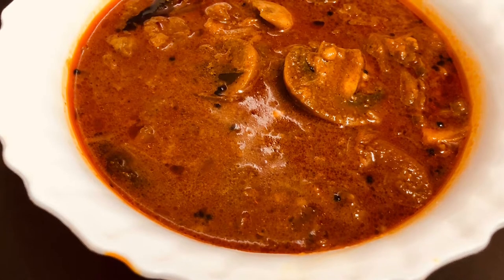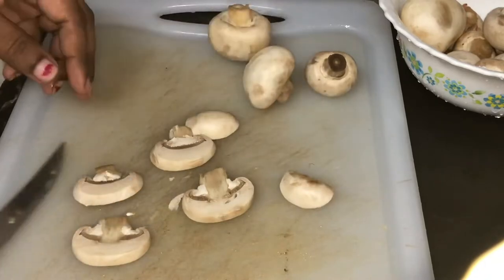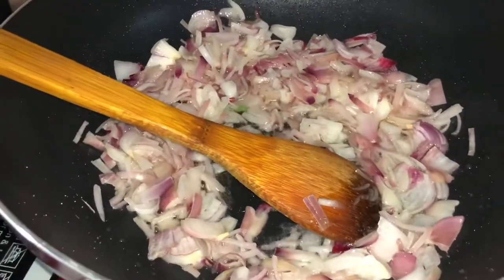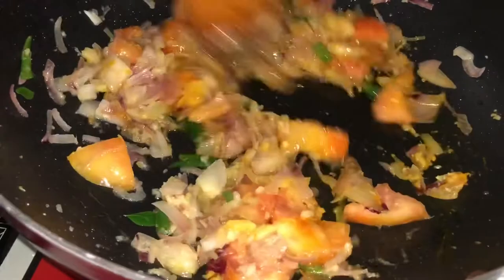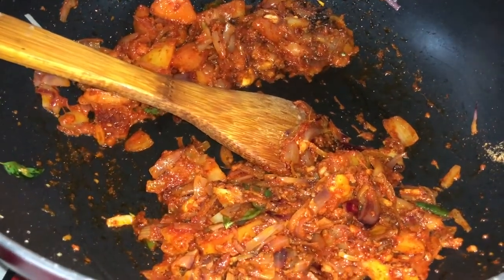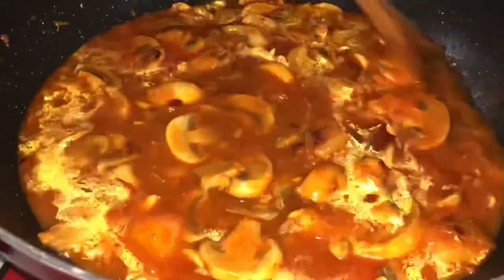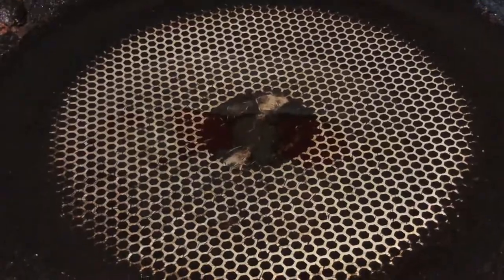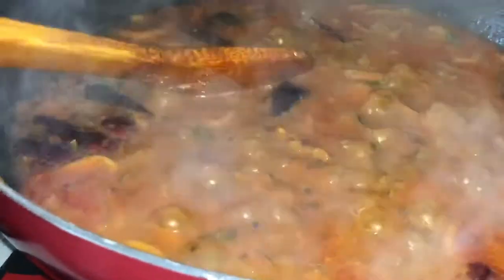സ്പെഷ്യൽ മഷ്റും കറി/Special Mushroom Curry/മലയാളം RD Vlogs Malayalam